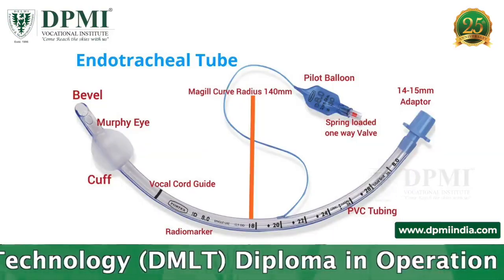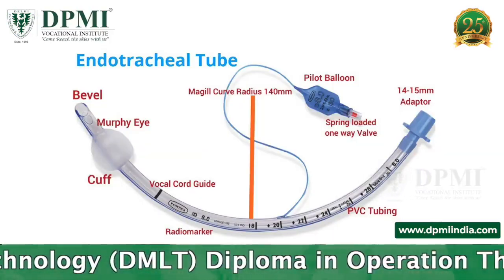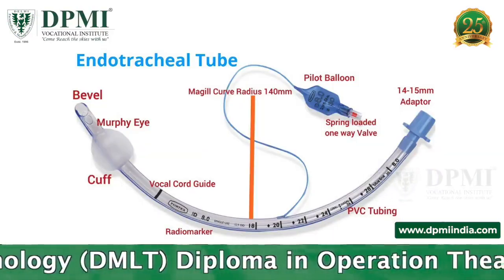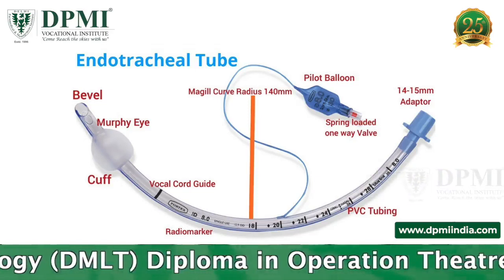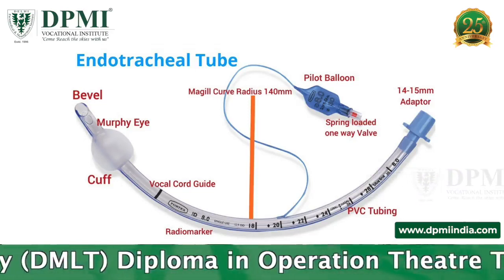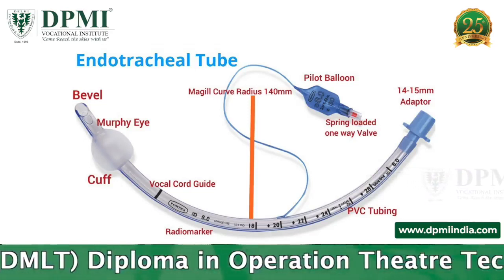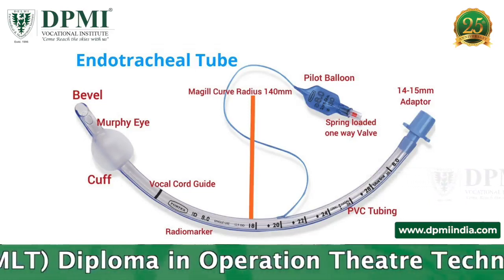Endotracheal (ET)Tube: Uses, Types & How to Prepare? Endotracheal Tube Intubation Steps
What Is The Endotracheal Tube Used For? How Many Types Of ET Tube Are There? Endotracheal Intubation: Purpose, Procedure & Risks? Know The Complications Of Endotracheal Intubation?
ADMISSION  OPEN..!!